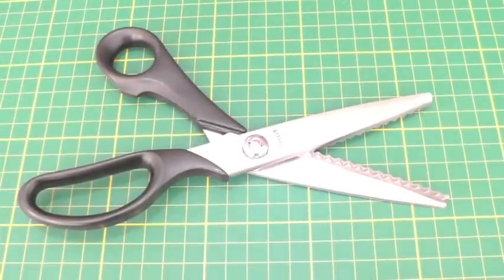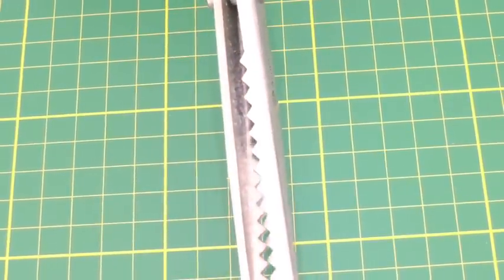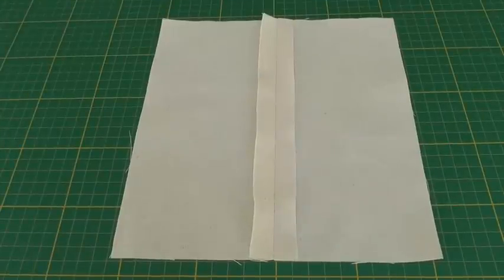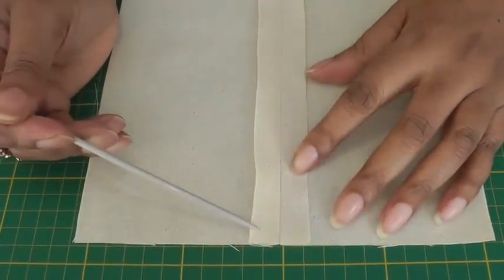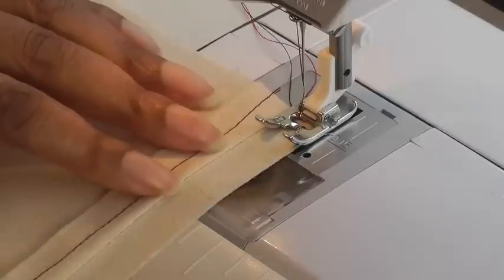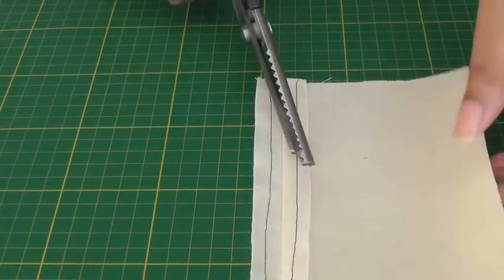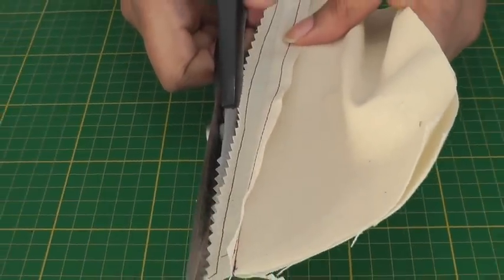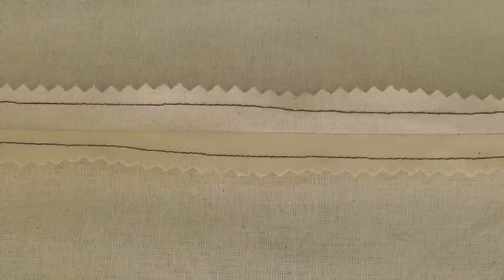Using Pinking Shears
Using Pinking Shears. These shears have jagged blades and are used to cut along a seam to create a ‘zig-zag‘ effect that helps prevent fraying.

Pinking shears, because of there ‘saw tooth‘ design, can also be used for decorative cuts. However, do not use them for cutting anything other than fabric, (paper patterns for example) as this will dull the cutting edge.

So the next time you want to neaten the raw edge of a seam, give pinking shears a try.